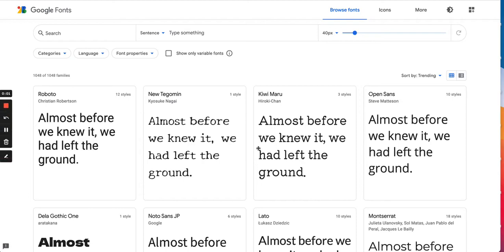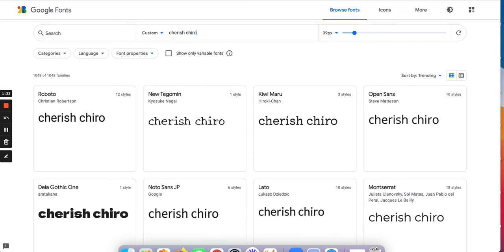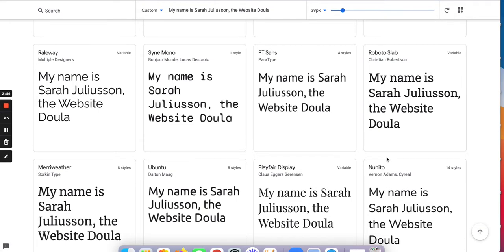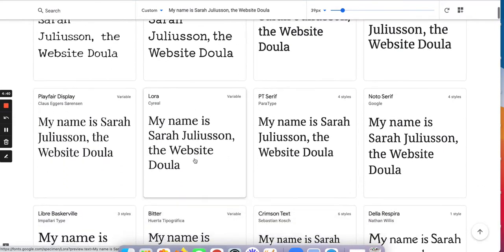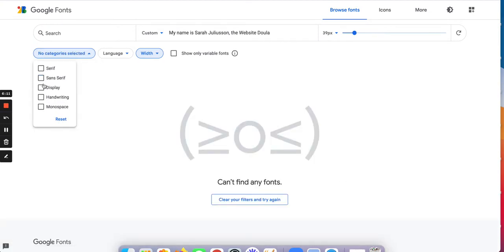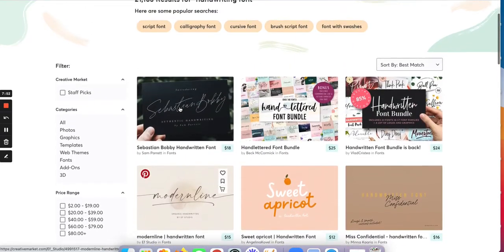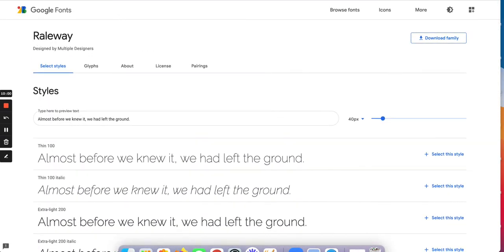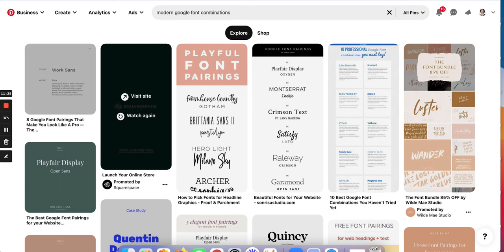Choosing Google Fonts for your Holistic Website Design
Choosing fonts for your holistic business website design can be crazy overwhelming. As a holistic wellness provider, whether you are a midwife, chiropractor, acupuncturist, or naturopath, as a holistic practitioner you are likely looking for affordable ways to help your website design feel custom. My top go-to source for free fonts on client wellness websites is consistently Google Fonts.